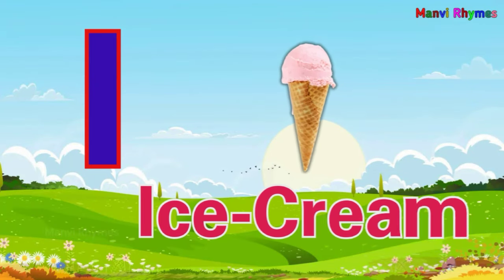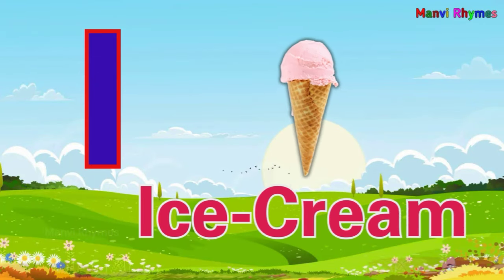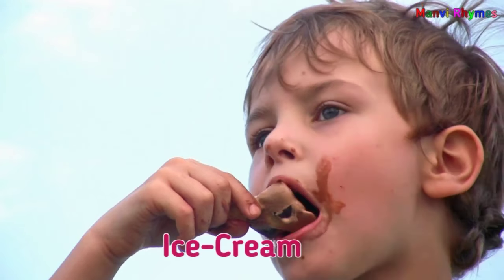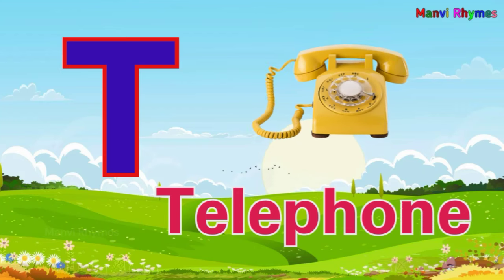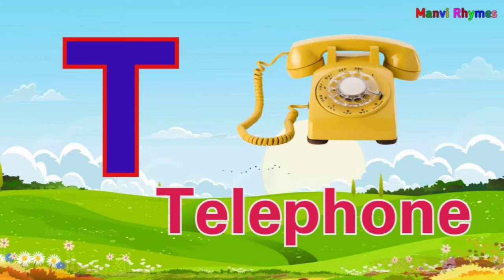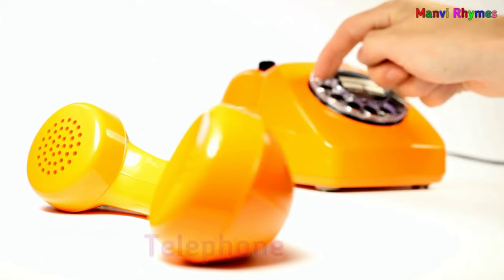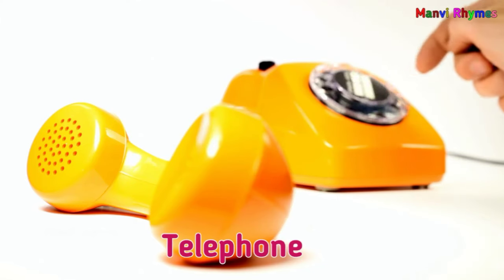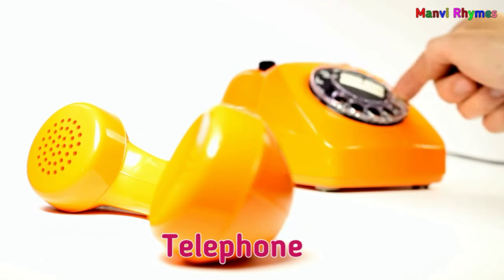A for apple b for ball | Alphabets | Abcd | English alphabets for kids | a to z alphabets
A to z englidh alphabets
Learning video for kids
English Vocabulary

Bachhon ko alphabets sikhayein
ABC sikhein
Alphabets sound ke sath